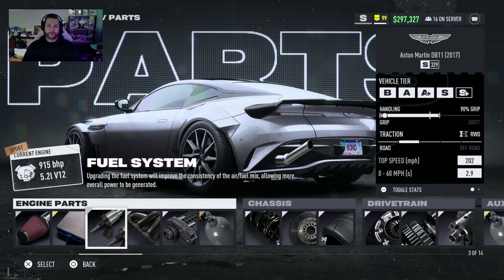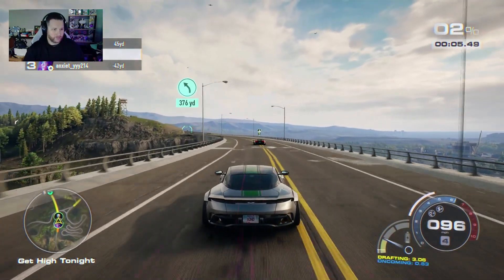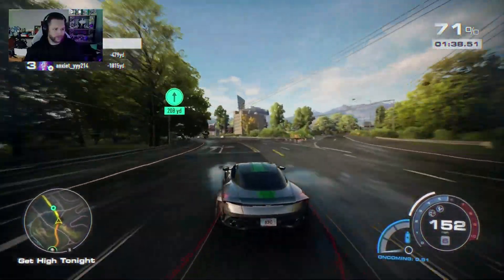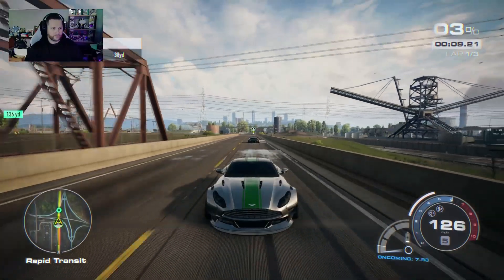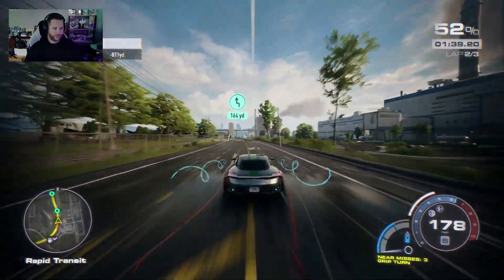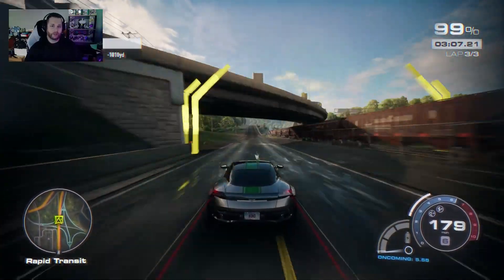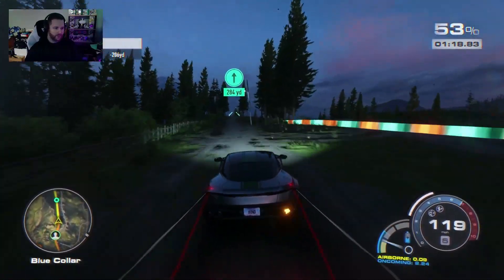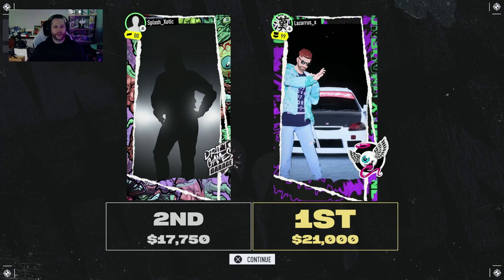Aston Martin DB11 S Class Build - Need for Speed Unbound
This is good for completing the multiplayer Aston Martin challenges, but is it good for anything else?